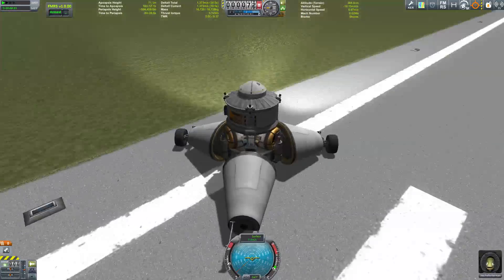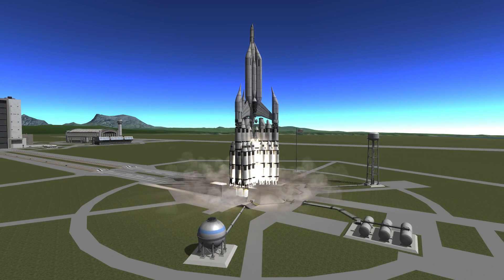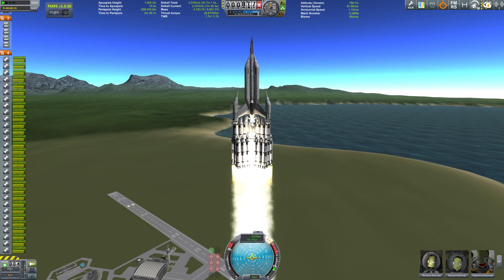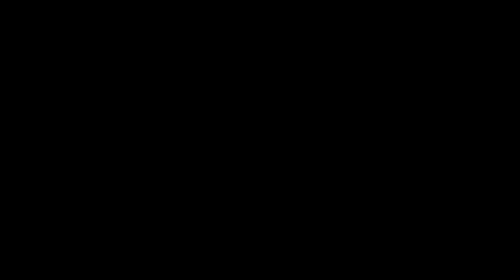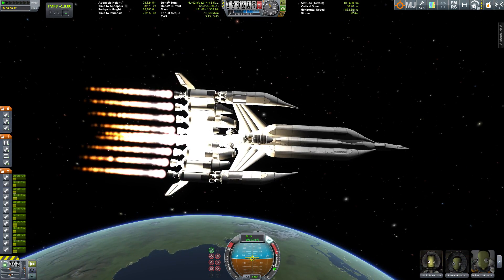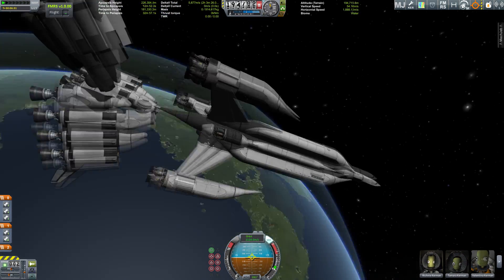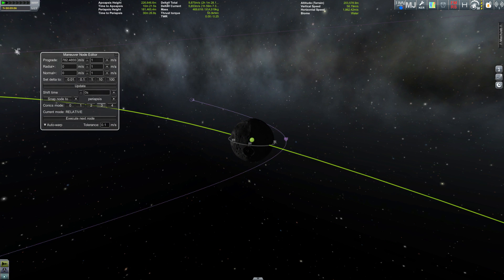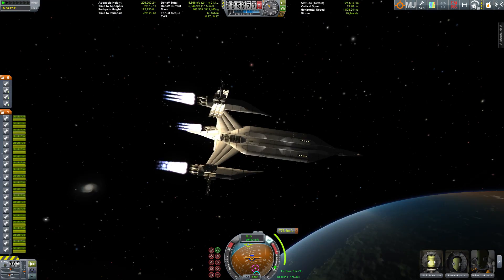10.000 subscribers! Time to whip out the "Tristar Titanic" - Kerbal Space Program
Thanks to all of you! I want to give you a quick glance at the "Tristar Titanic", my latest supercraft.

Intro: Your Call
Outro: Hypnothis